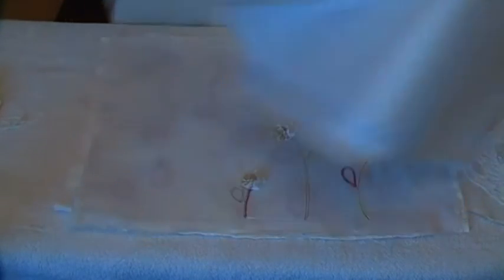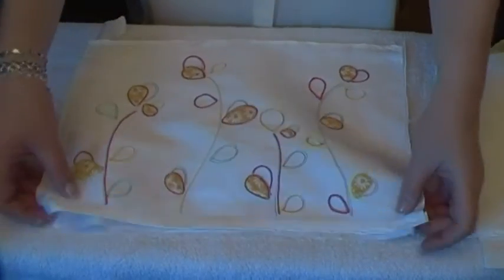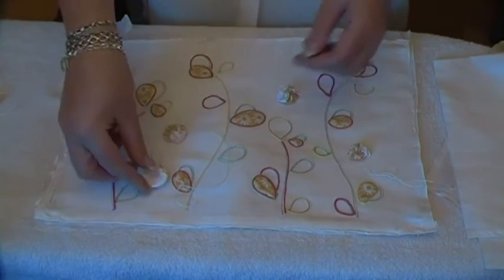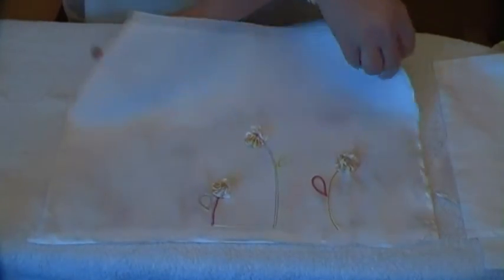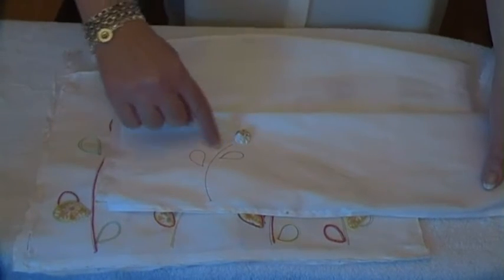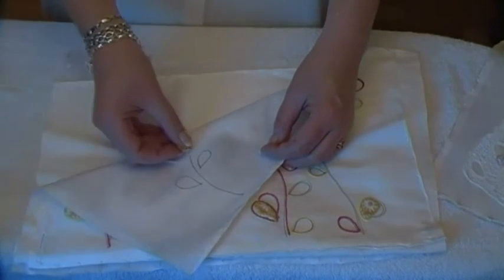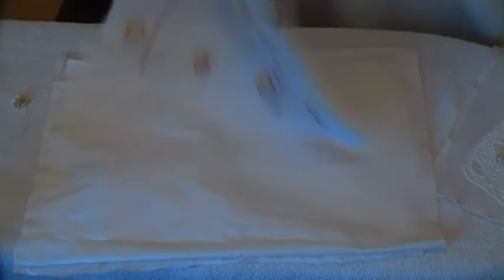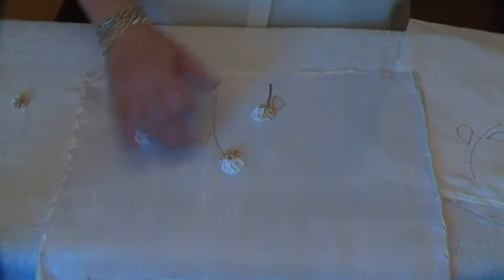progressing embroidered cloth